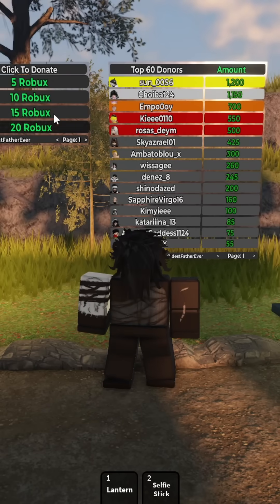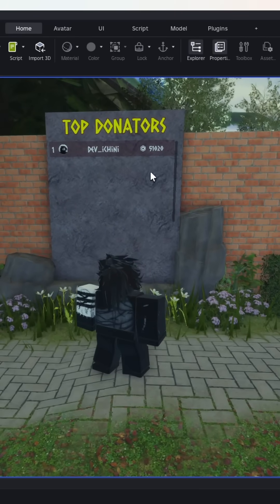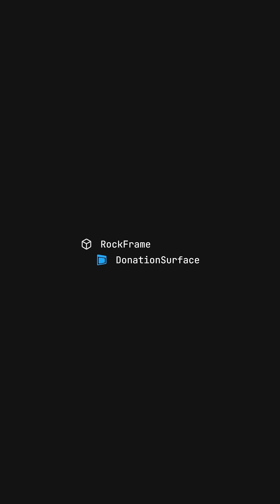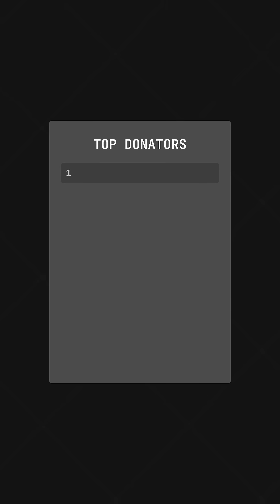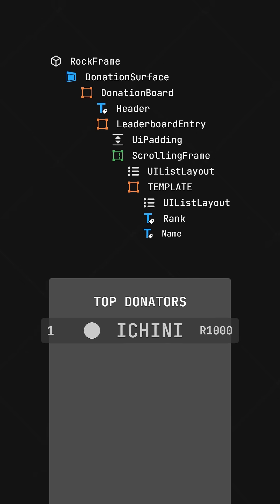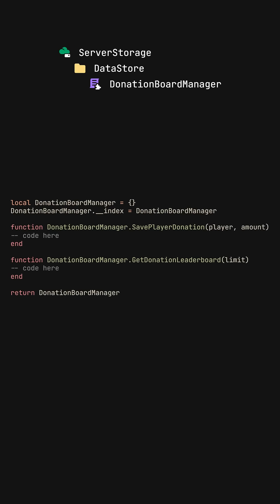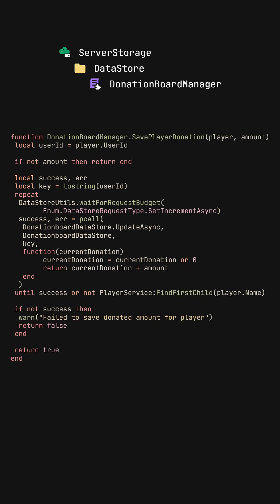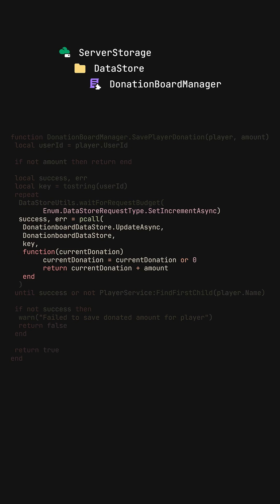Creating my own Donation Leaderboard from SCRATCH in ROBLOX (Pt. 1)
Building this system helped me learn a lot in Roblox Development. So, I want to share it with you!

Follow for more updates and progress on my first Roblox game!